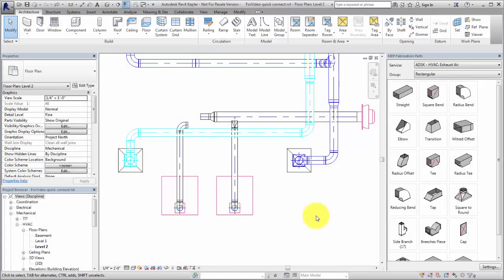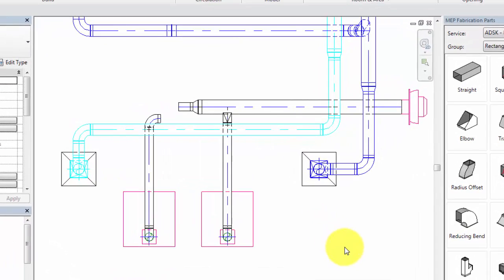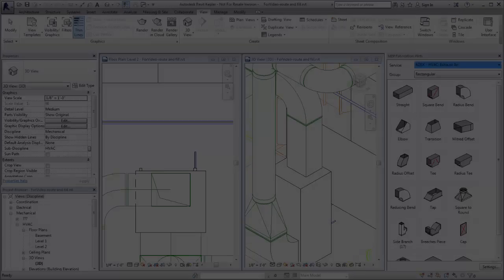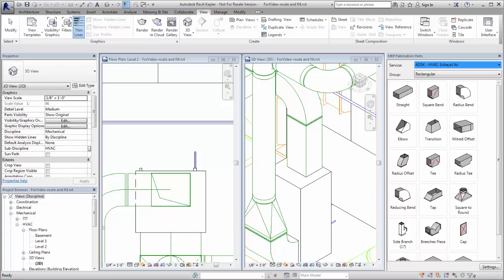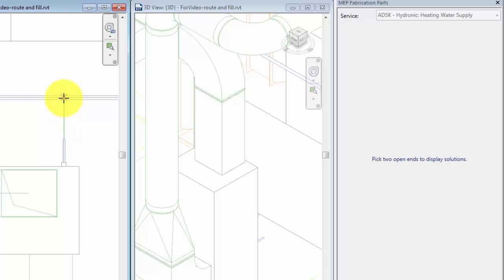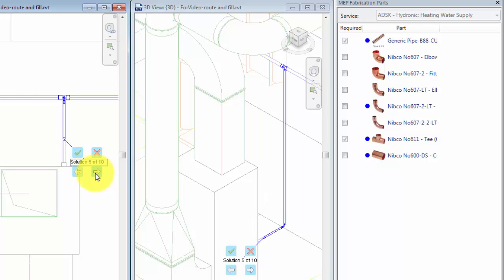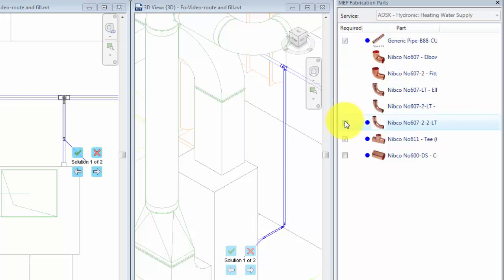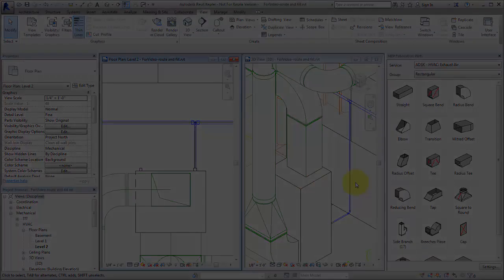Revit 2017 Filling Gaps in Fabrication Model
Learn how to quickly connect gaps in a Revit fabrication model.